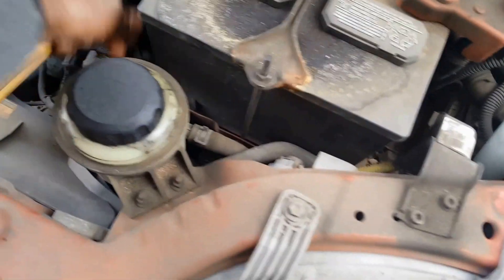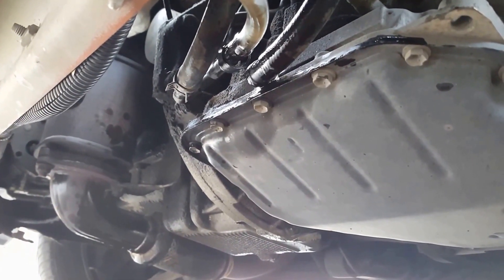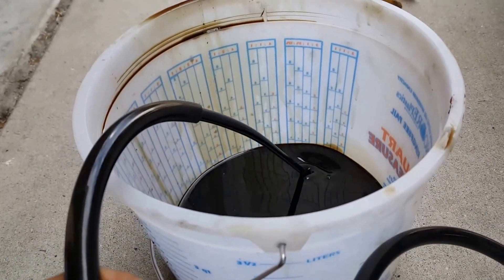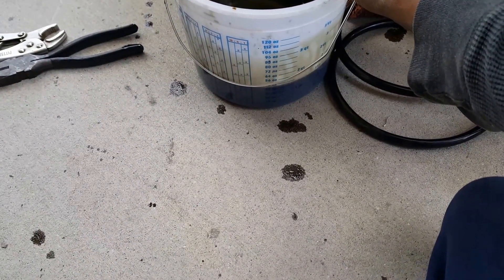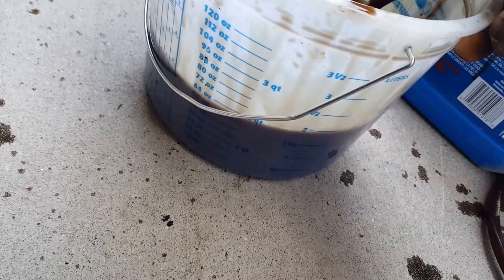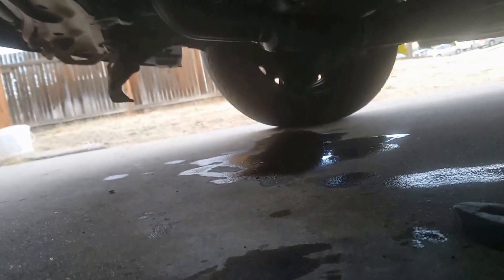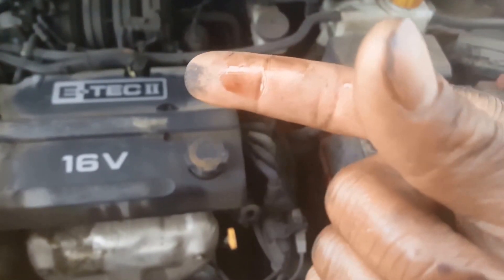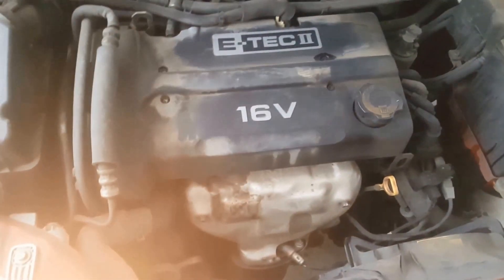Chevy Aveo, Pontiac G3/Wave, Suzuki Swift DIY $45 Automatic Transmission Flush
This flush is the same for all of these vehicles listed below. This flush cost me about 45 buck with the fluid, bucket and hose from Lowes. This is a DIY and can help you save big bucks!!

I ordered this ATF from ebay here is the

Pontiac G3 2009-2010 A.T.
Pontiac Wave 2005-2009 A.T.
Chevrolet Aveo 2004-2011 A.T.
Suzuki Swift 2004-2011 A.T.